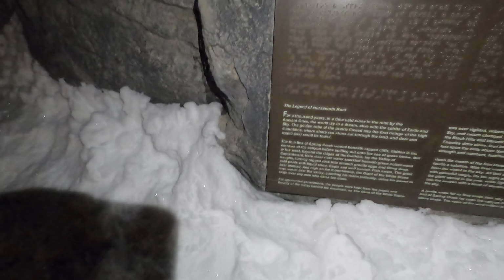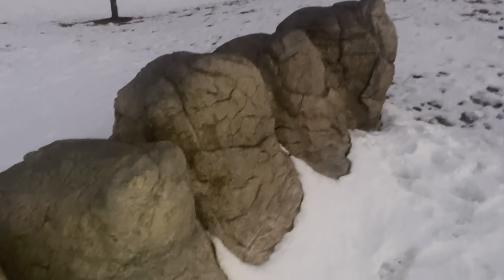Giant Mudfossil Foot in Colorado?